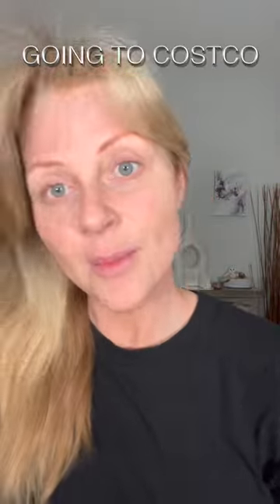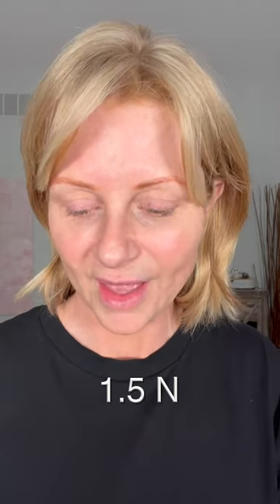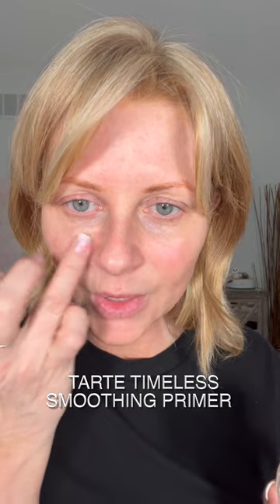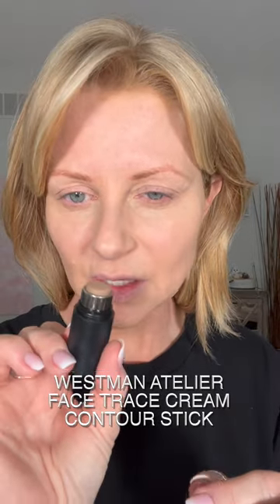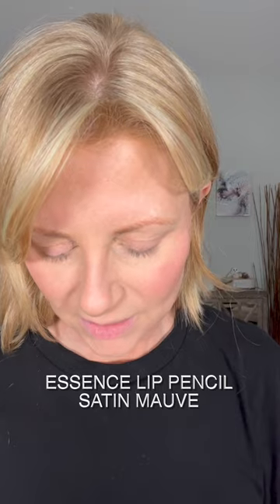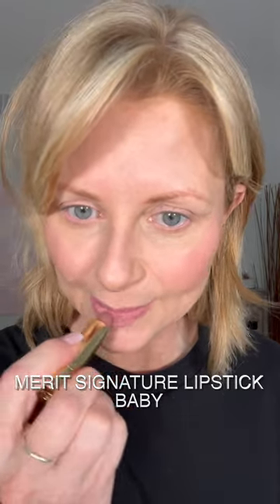GRWM, OVER 50 MAKEUP TIPS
Getting ready for your day should be fun! I hope sharing tips and tricks will help simplify your beauty routine and inspire you to be creative and try new techniques and products.

*** Please excuse my very warm brows. I wouldn't choose this colour again. When I looked back at my video I realized the colour didn't work. ***

Product links are below. Thank you so much for your support and thank you for taking the time to watch my channel.

Skin Care:
Paula's Choice

I looked for the Essence Lip Pencil but I couldn't find it. How could they discontinue a classic Mauve colour?